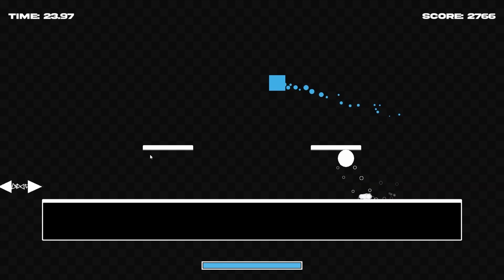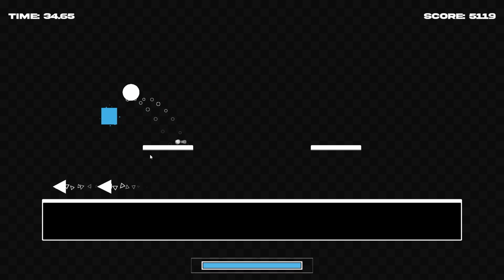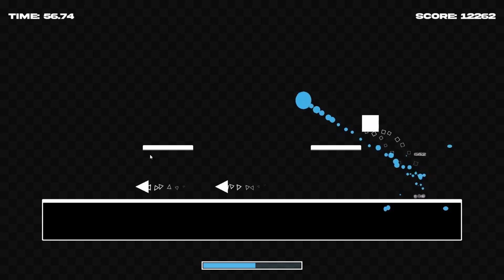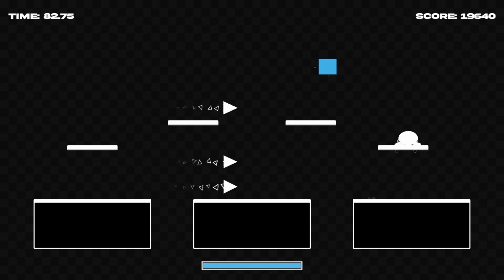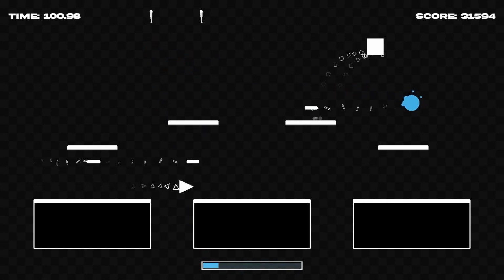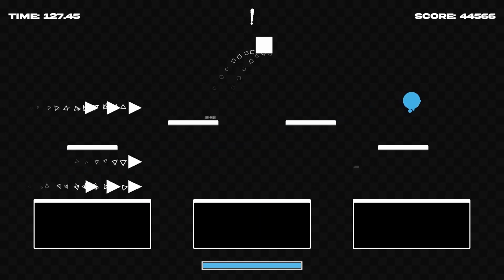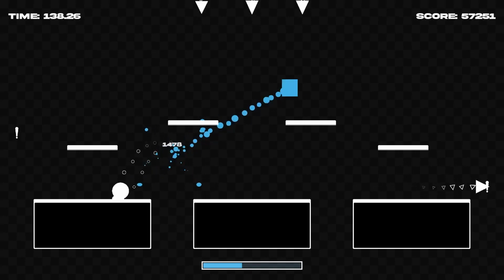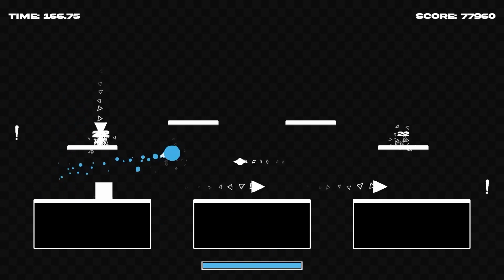I Made a Game in EXACTLY 9 Hours...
This game was super fun to make, and I found myslef playing it quite a bit! The gameplay feels really smooth, being a great platformer and bullet hell mix.

0:00 Intro
0:13 Background
0:27 Setup
0:36 What was the idea?
0:44 Working on the game
3:57 Final Touches
4:41 Outro